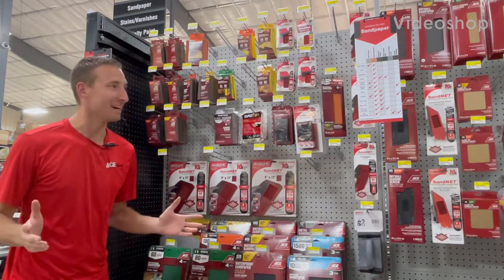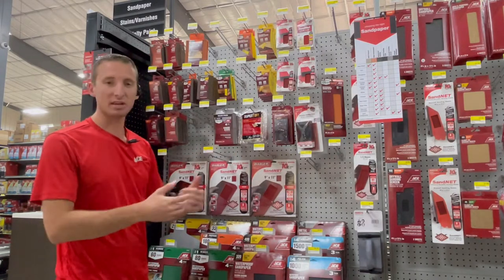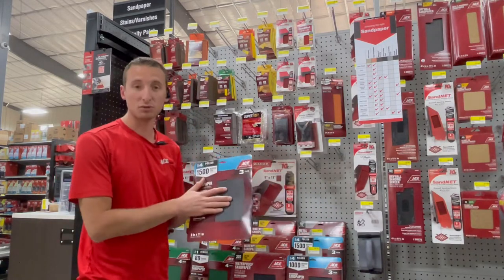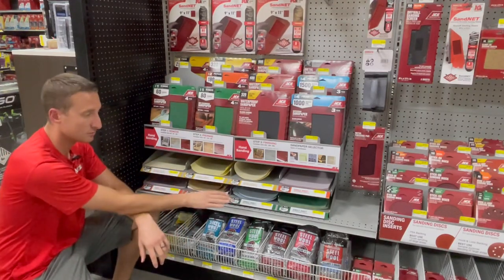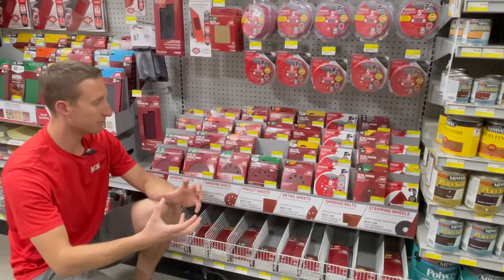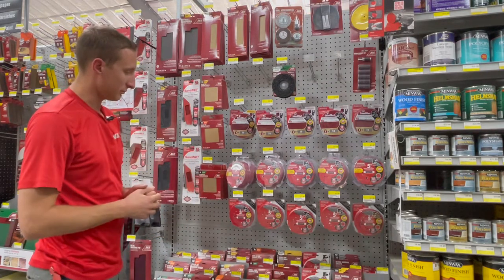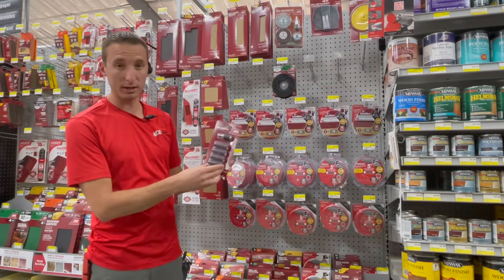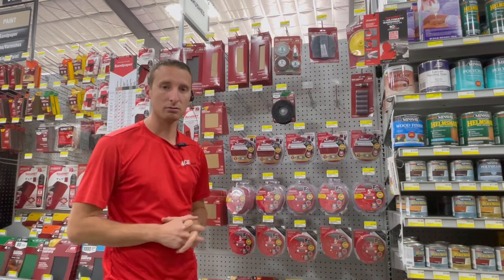Sandpaper Department 1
Hand and Power Sandpaper planograms